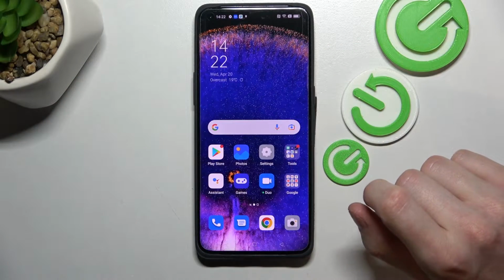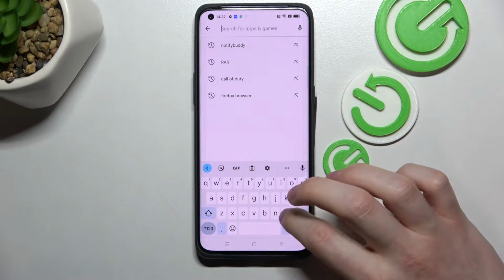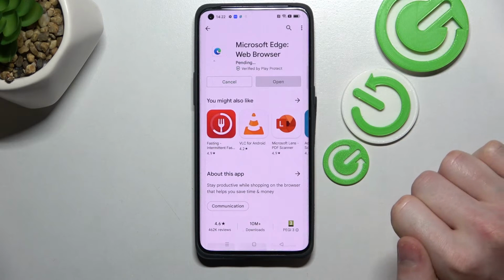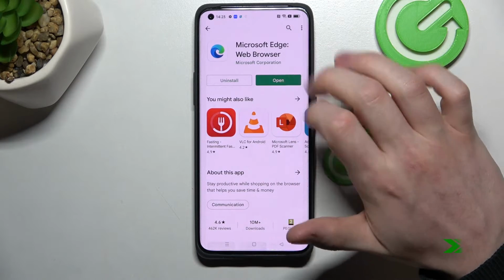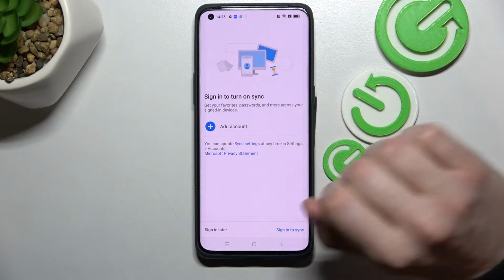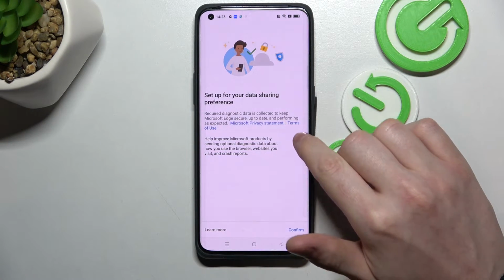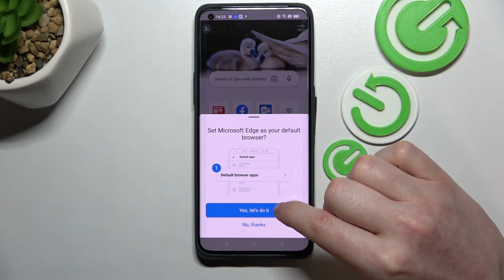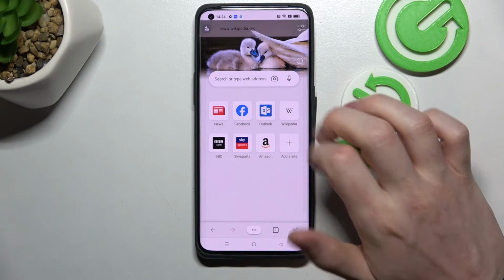How To Download and Install Microsoft Edge Browser on OPPO Find X5 Pro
Learn more information about OPPO Find X5 Pro:
In this simple and comprehensive tutorial our expert will show how you can download and install the Microsoft Edge browser on your OPPO Find X5 Pro smartphone. Thus, if you want to learn how to get the Edge browser on the OPPO Find X5 Pro device, kindly enjoy our video!

How to get a Microsoft Edge on OPPO Find X5 Pro? How to download the Edge browser on OPPO Find X5 Pro? How to install a Microsoft Edge Browser on OPPO Find X5 Pro?